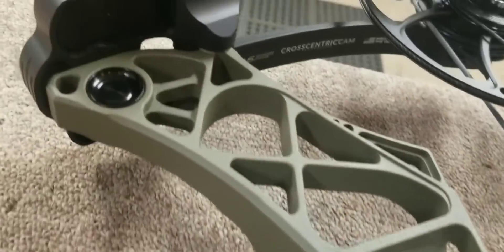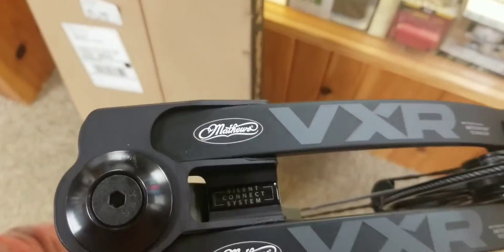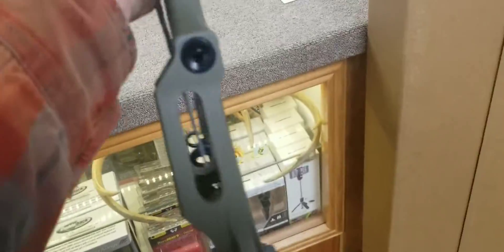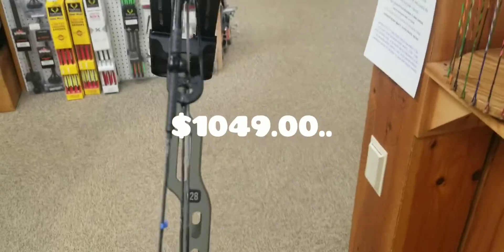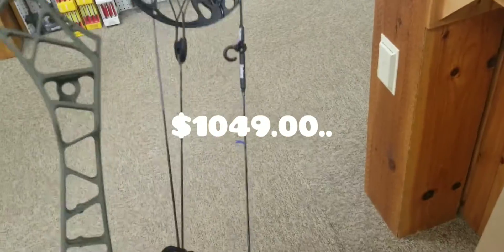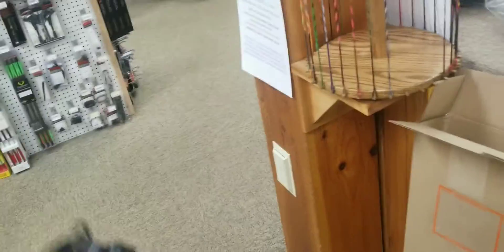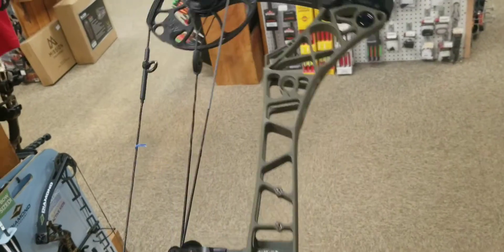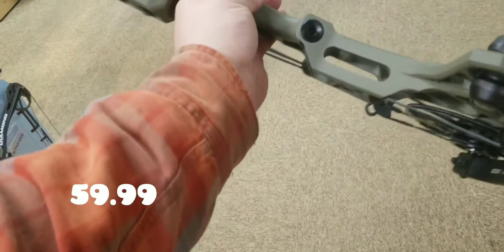Mathews VXR.. my next bow.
They are in! The Mathews VXR 28 is in and so is the Hoyt Axius Alpha #2 cam. 2020 bows. VXR & Alpha